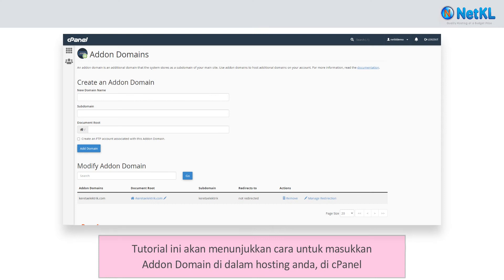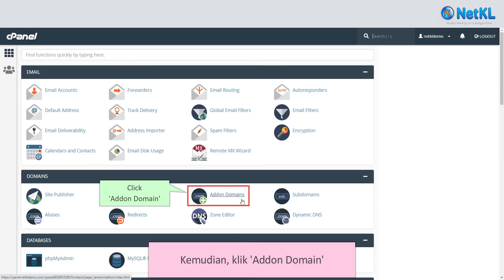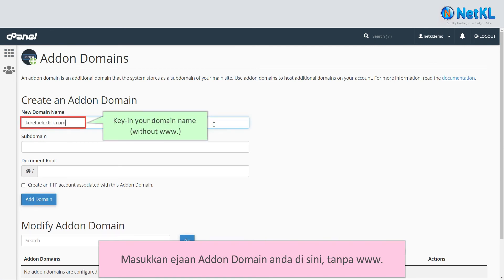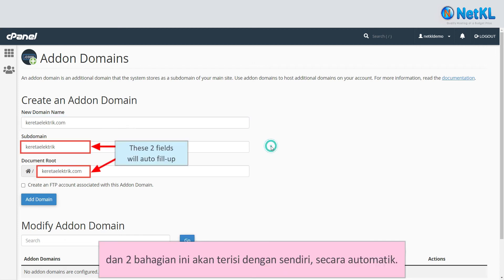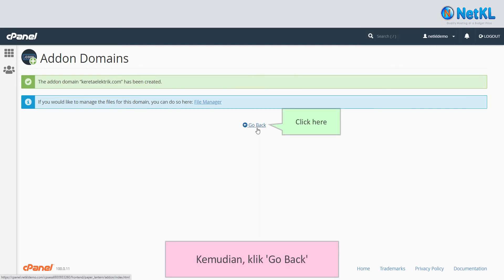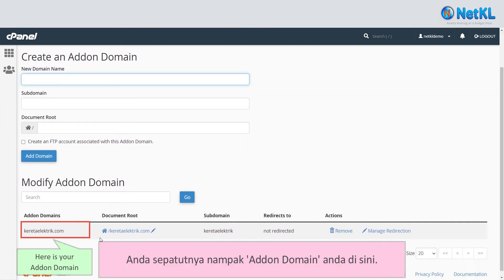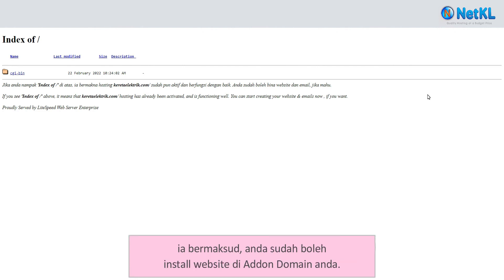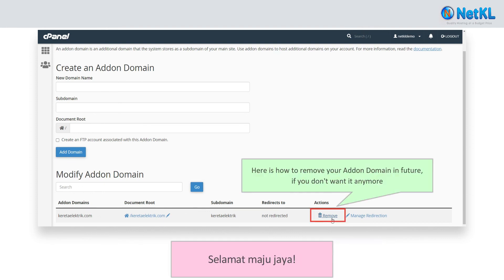How to add an Addon Domain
[ English ]

Creating an Addon Domain is quite easy.

[ Bahasa Melayu ]

Cara untuk Addon Domain agak mudah.